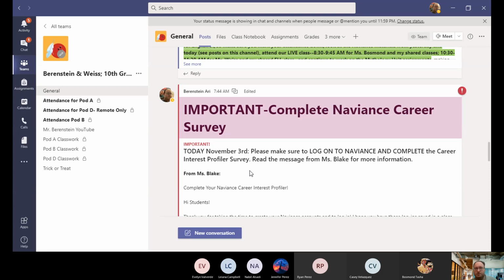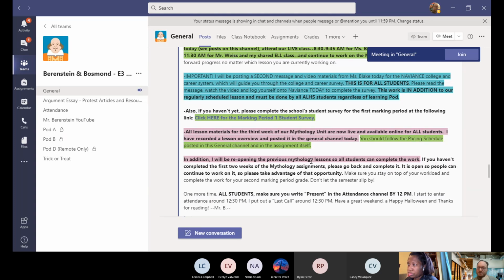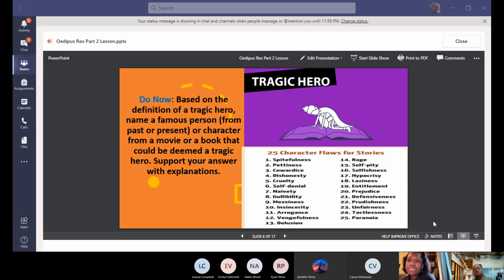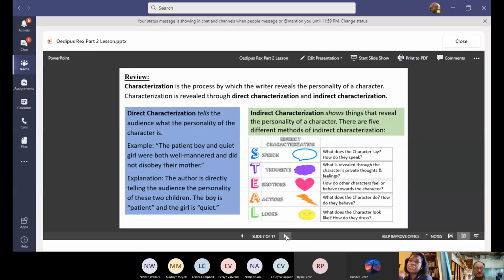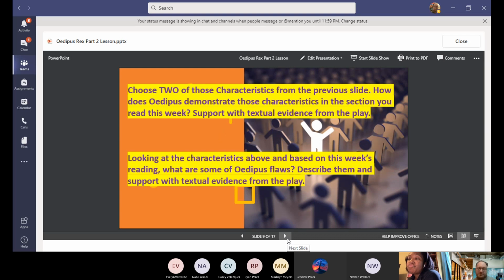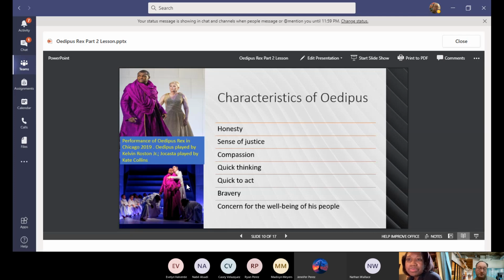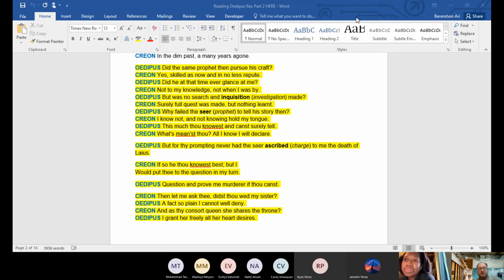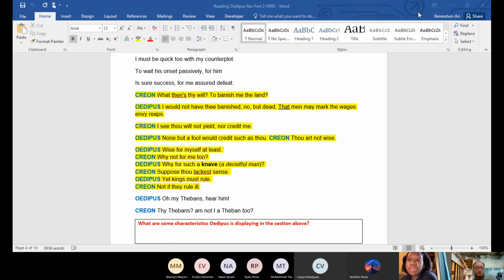Mythology Week 3 Oedipus Part 2 Live Class Tuesday November 3 20201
Mr. Berenstein and Ms. Bosmond take you through the second part of Oedipus Rex, discussing characteristics of a leader and how Oedipus both lives up to them and does not follow them. We also discuss internal and external conflict and review the questions in this week's organizer.